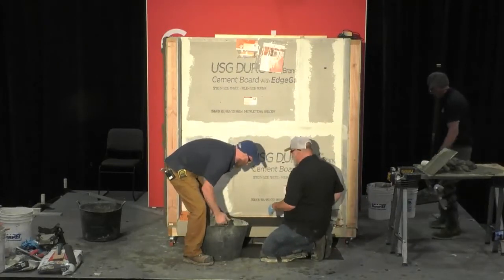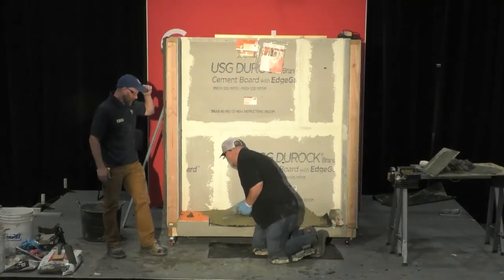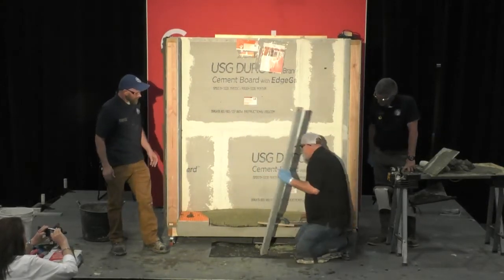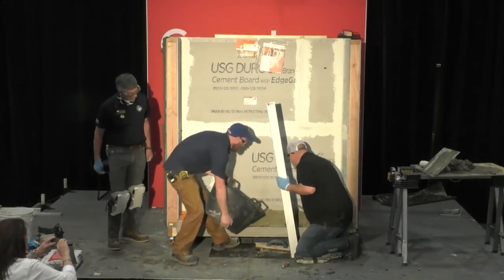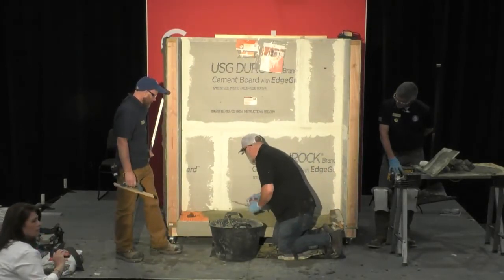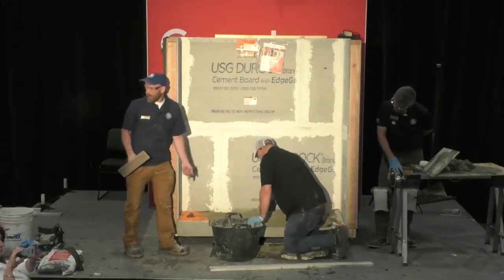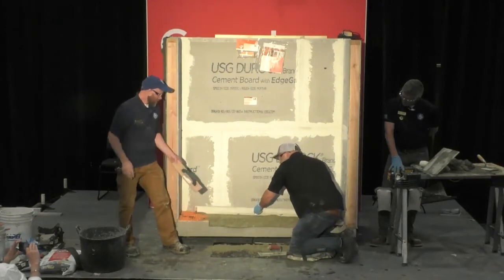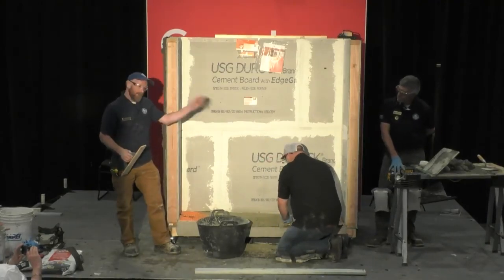How to Install Deck Mud on Shower Floors // Floor Mud // NTCA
Learn how to install deck mud on shower floors from expert NTCA trainers. In this video, NTCA Trainer Robb Roderick leads the demonstration of how to find points for elevation, compaction of the mud, and how to screed it off. NTCA Trainer Chad Jones assists him, taken during the Coverings 2022 Installation Innovation Stage, and shares helpful advice about the installation process.

Looking to learn more about the industry-standard method of installing deck mud on shower floors and other tile installation techniques? Join us for a hands-on, day-long course on August 26, 2022, in Columbus, OH. To register and read more about this live course

The National Tile Contractors Association (NTCA) is a fast-growing, non-profit trade association in the U.S. construction industry with more than 1,500 members. Since 1947, NTCA has shown dedication to the professional installation of ceramic tile and natural stone.

NTCA provides members with education, training, and participation in developing standards and methods to thrive in tile installation and related trades.